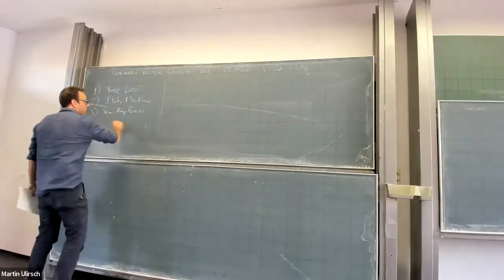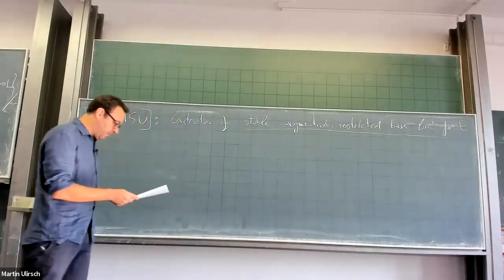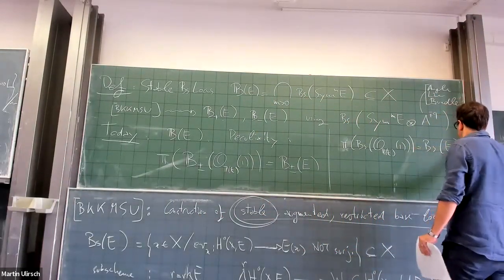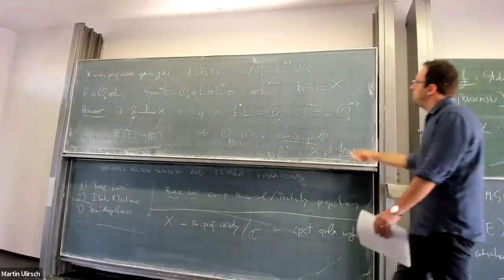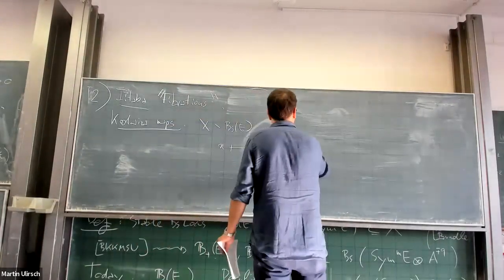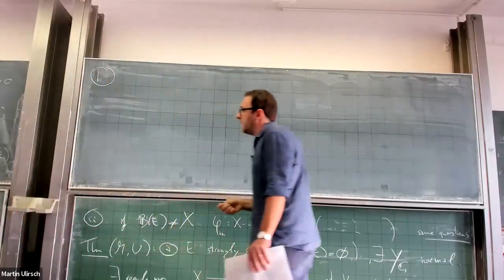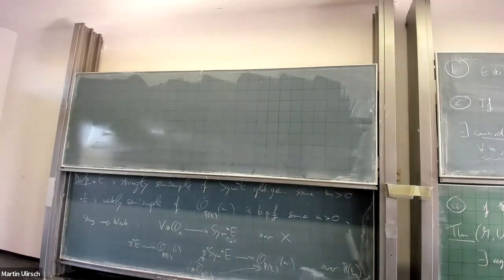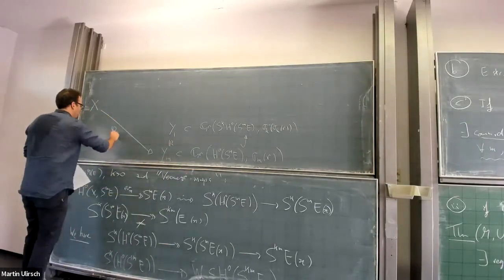Ernesto Carlo Mistretta (University of Padova): Semiample Vector bundles and Iitaka fibrations